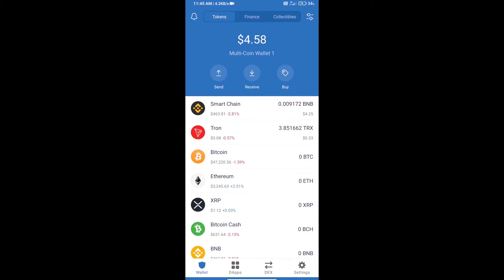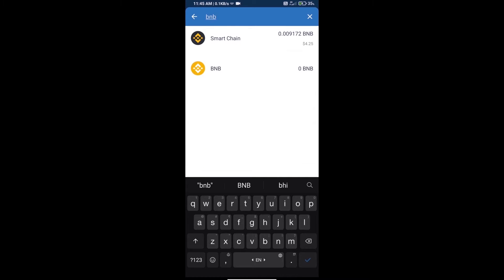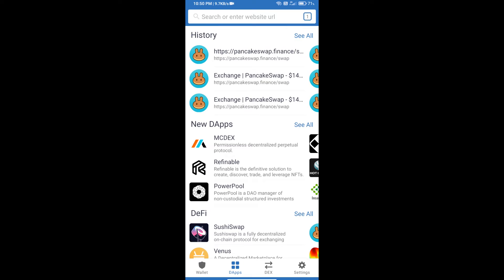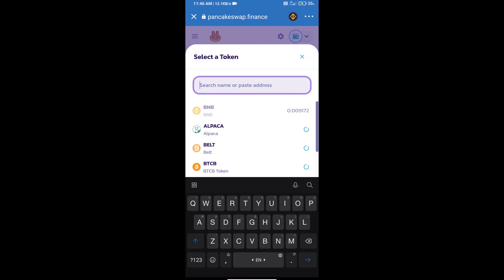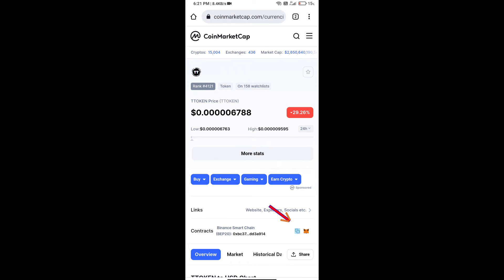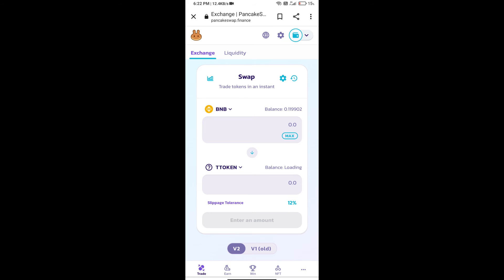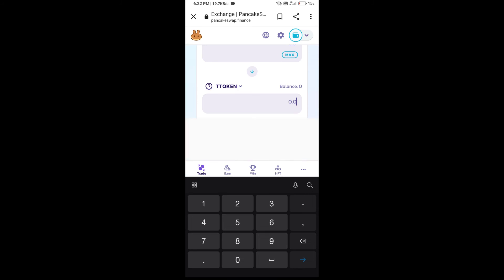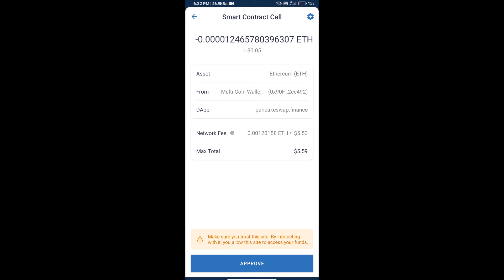How to Buy TTOKEN Token (TTOKEN) Using PancakeSwap On Trust Wallet OR MetaMask Wallet